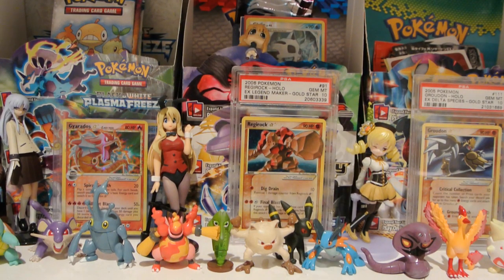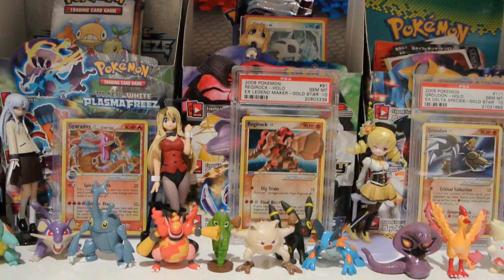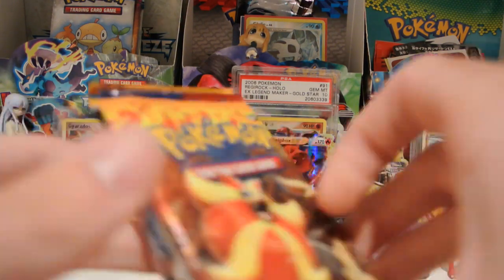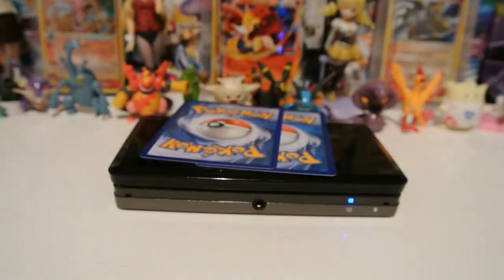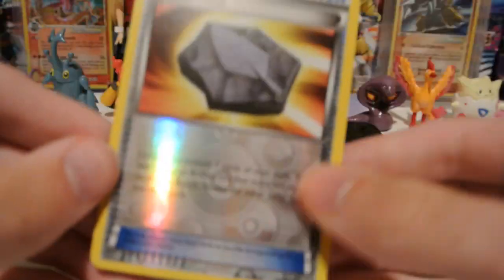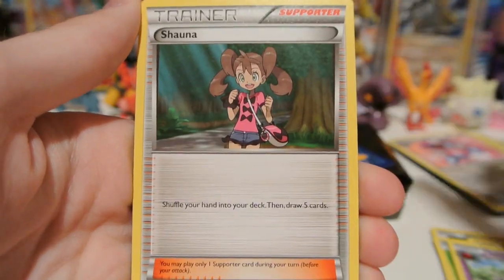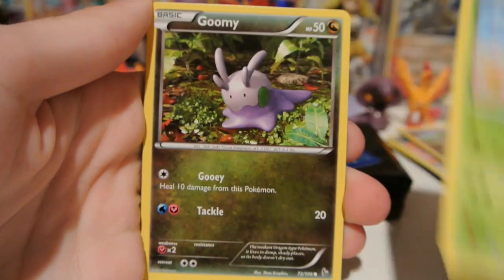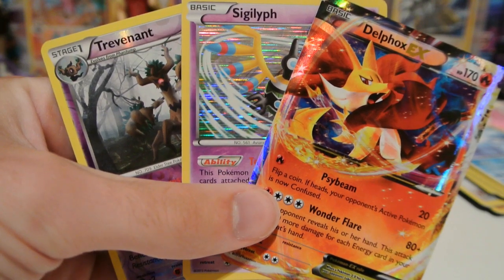Opening a Delphox EX tin!!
Hey y'all!! Here's my second Kalos Power Tin opening, this time featuring Delphox EX. What will I pull? Watch and find out!